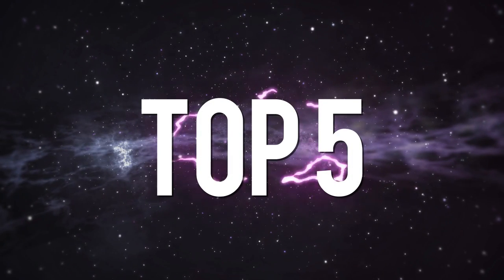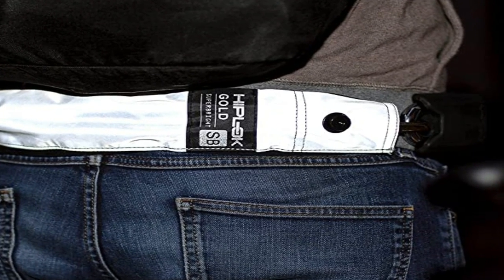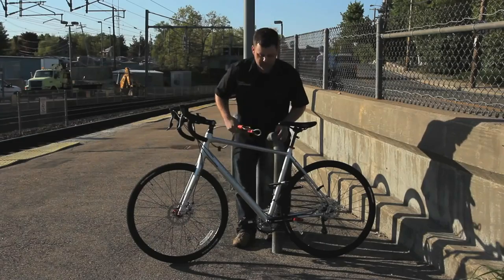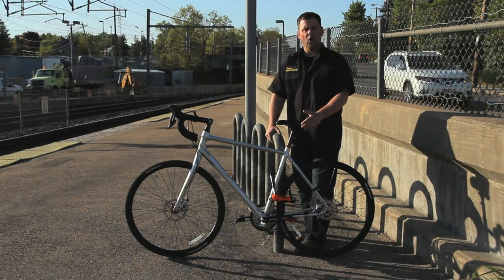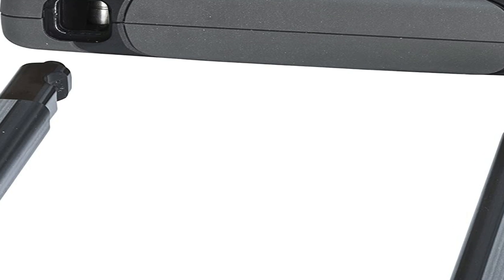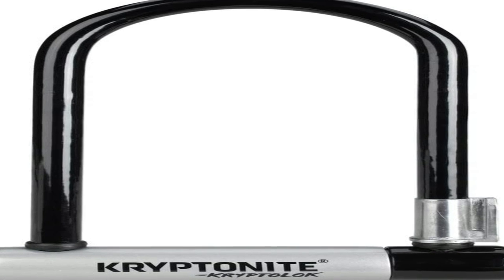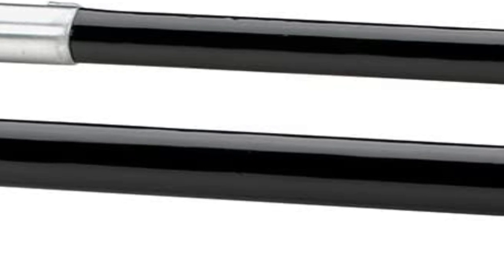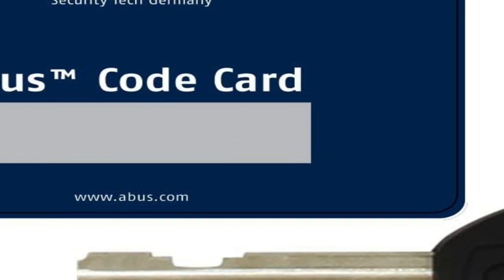TOP 5 Best Bike Locks 2023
Best Bike lock
No 1 ABUS 9809 Steel-O-Chain Steel Bike Chain Lock =
No 2 Kryptonite Kryptolok Standard Bike U-Lock =
No 3 Abus Granit X-Plus 540 U Lock =
No 4 Kryptonite Evolution U-Lock with FlexFrame-U Bracket =
No 5 Hiplok Gold Wearable Chain Lock =